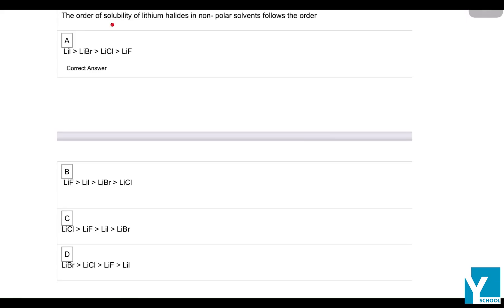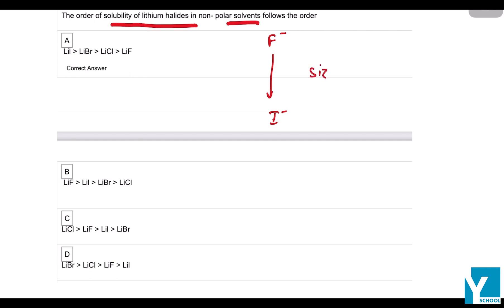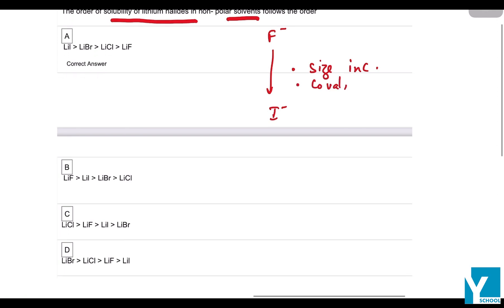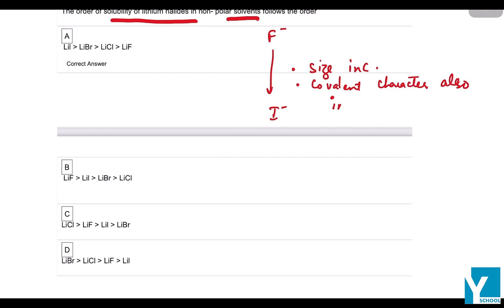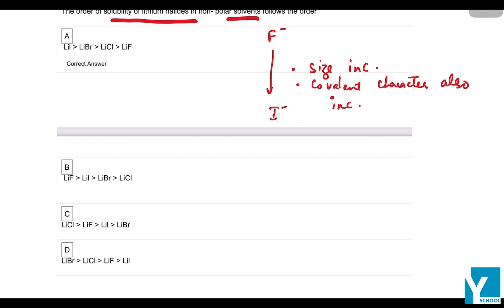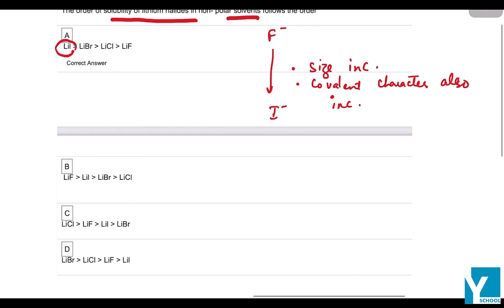QID 48679 Class 11 Chemistry CT S Block Elements Q 6